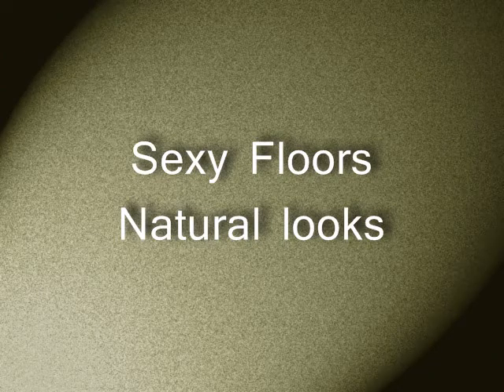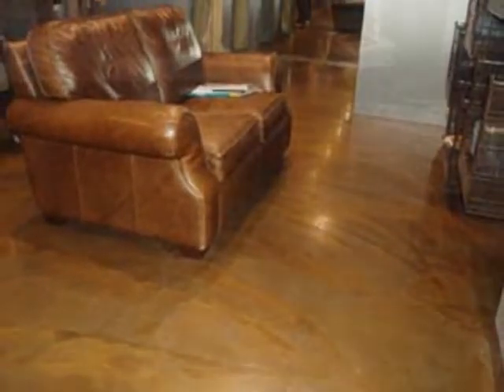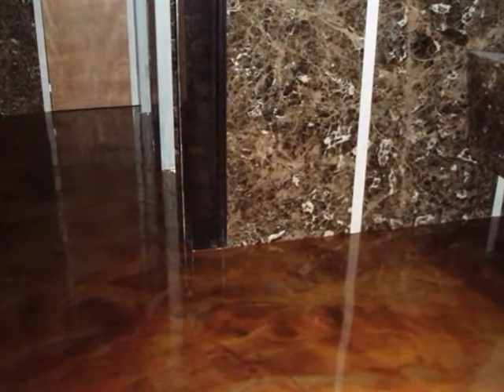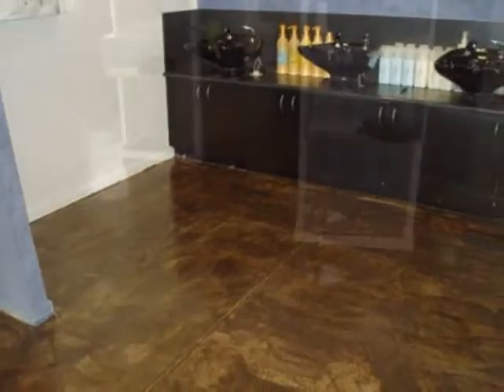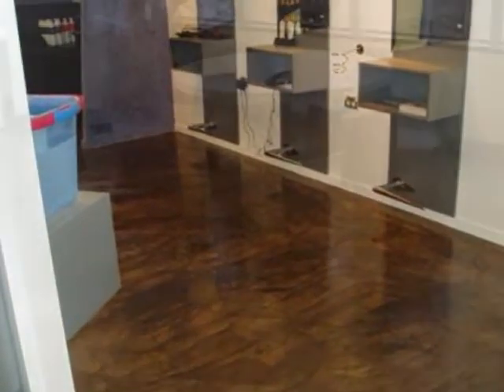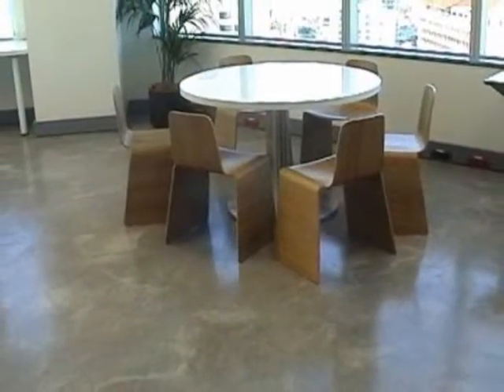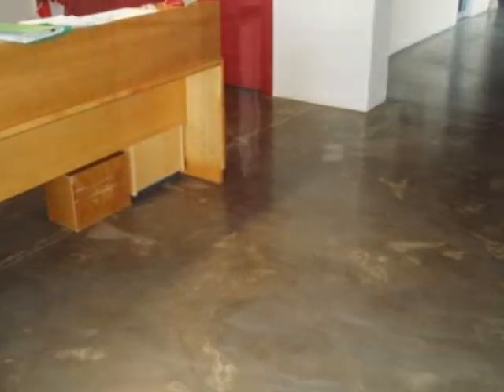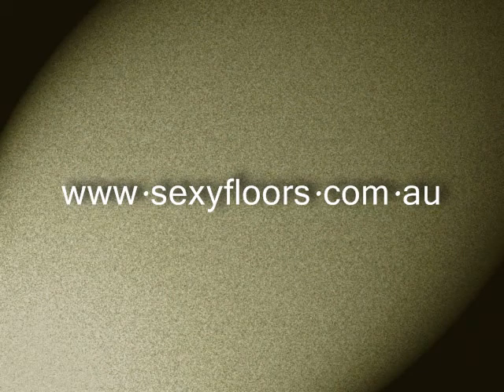Sexy Floors Polished Concrete & Dust Storm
Concrete coatings and concrete flooring. Polished concrete and seamless flooring - floor coatings. Brisbane, Townsville, Cairns, Gold Coast, Melbourne, Sydney, Perth, Mackay. Excellent durability and easy ongoing maintence. 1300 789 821.